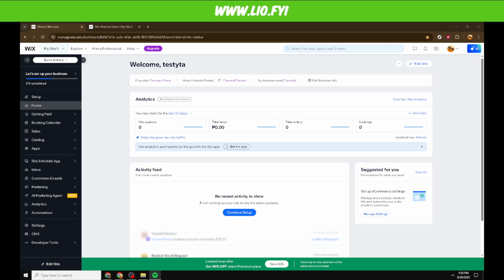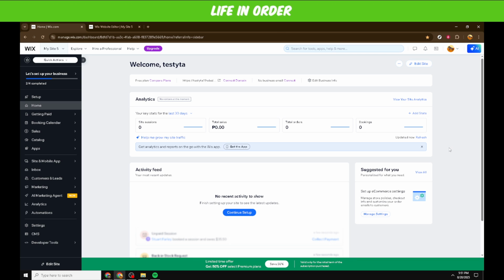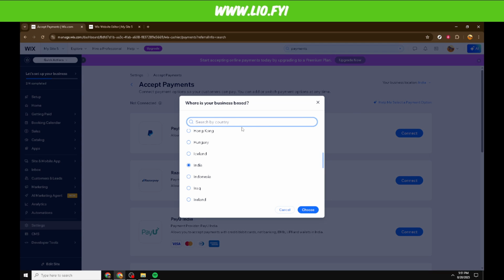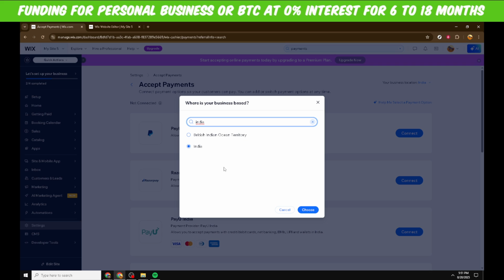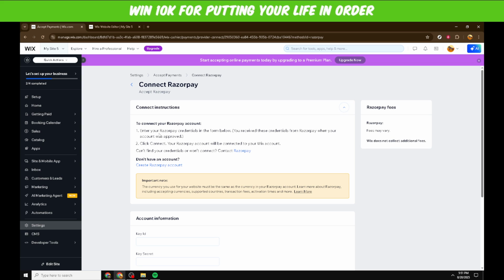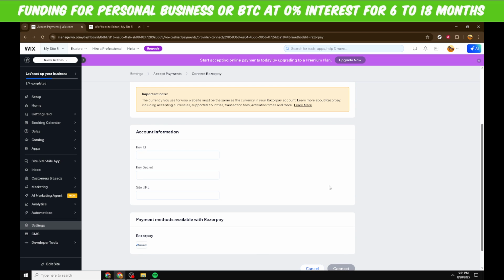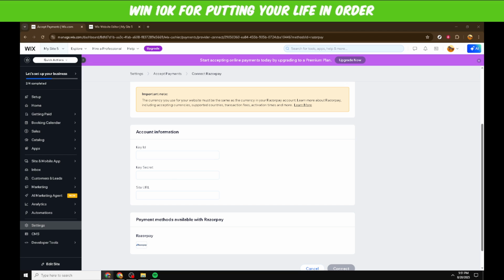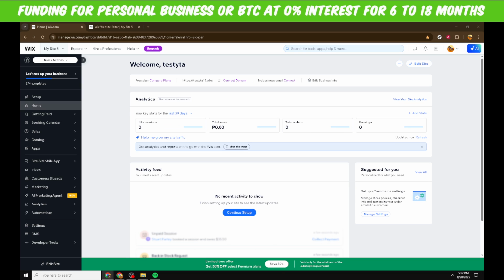How To Connect Razorpay To Wix Website { 2025 edition }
How To Connect Razorpay To Wix Website